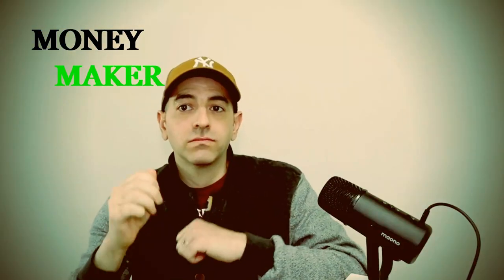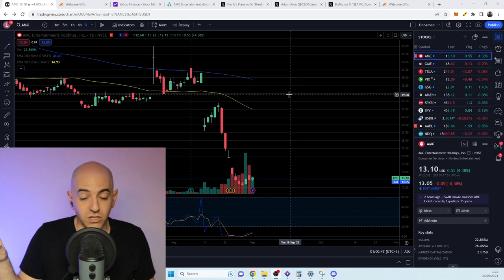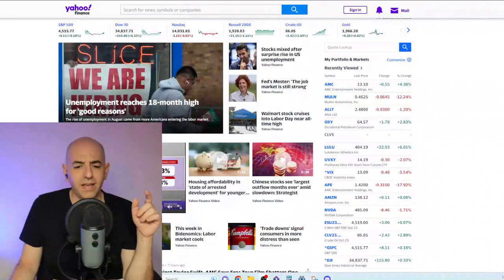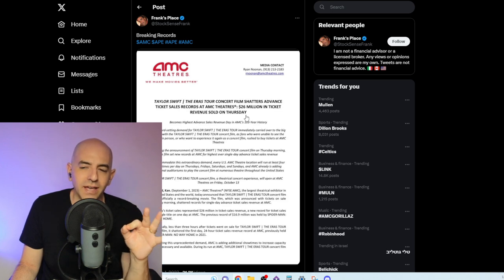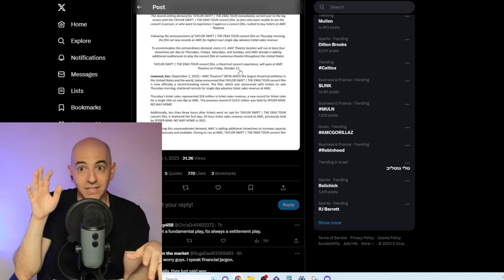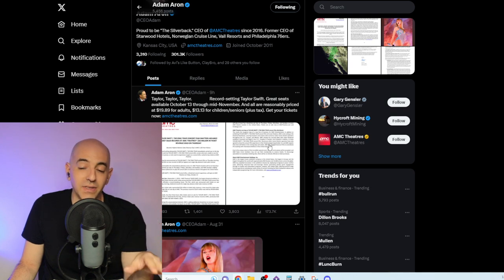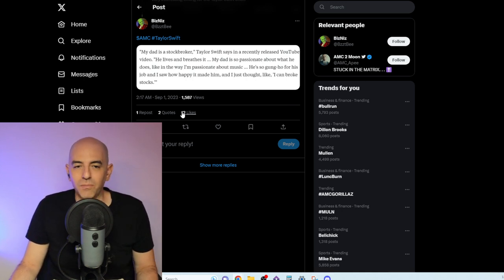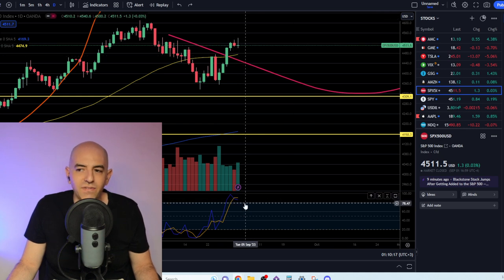BREAKING AMC NEWS! AMC STOCK IS BREAKING RECORDS!!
► MooMoo! 15 FREE Stocks + A Share of TSLA stock / GOOG stock

taylor swift, taylor swift amc parnership